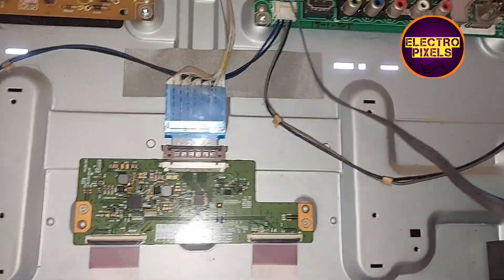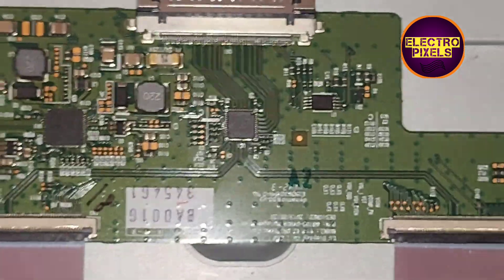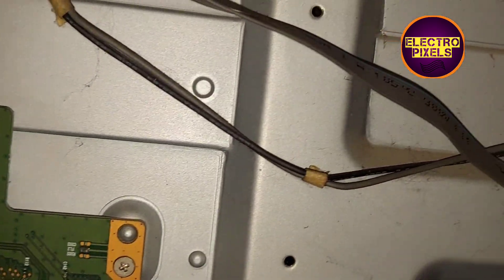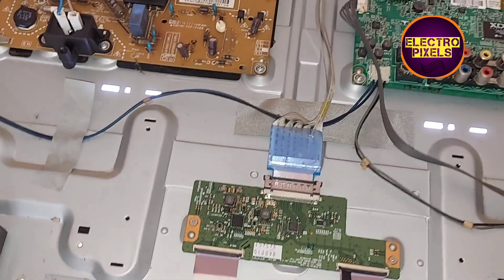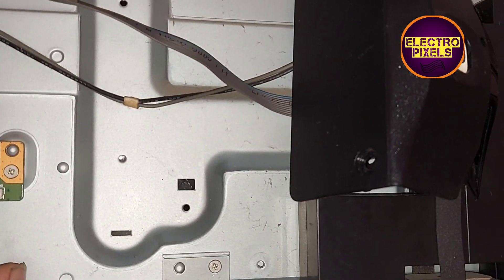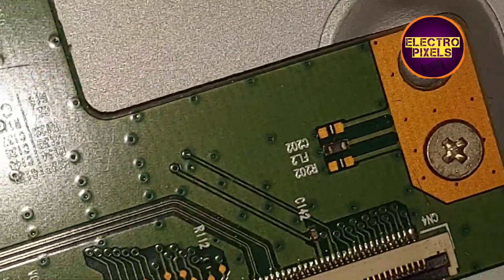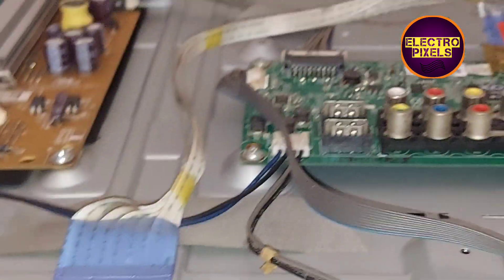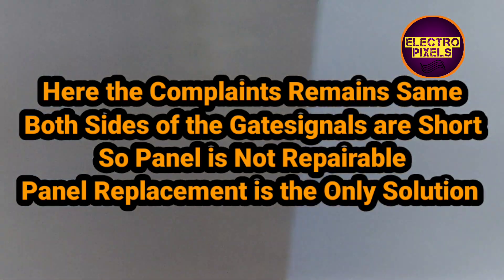Led Tv Vgh vgl Short Removal Not Repairable Because Both Sides Gatesignals are Short in Panel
This video is about Led Tv Gatesignals short Removal ||Led Tv Vgh vgl Short Removal Not Repairable Because Both Sides Gatesignals are Short in Panel , Panel Replacement is the Only Solution